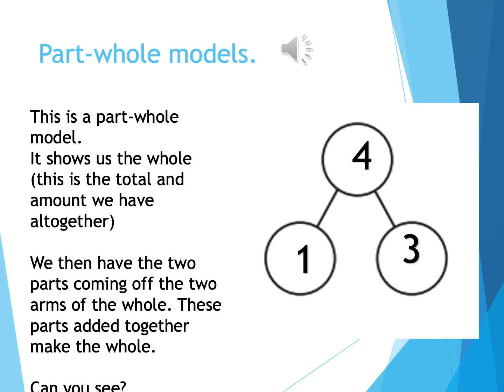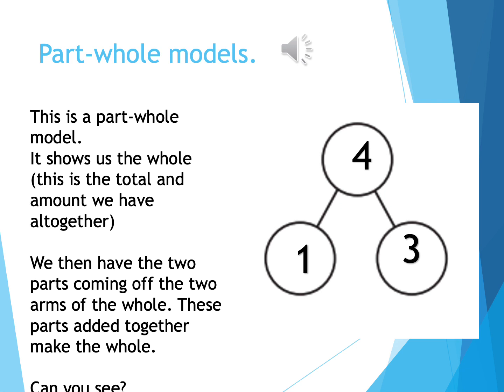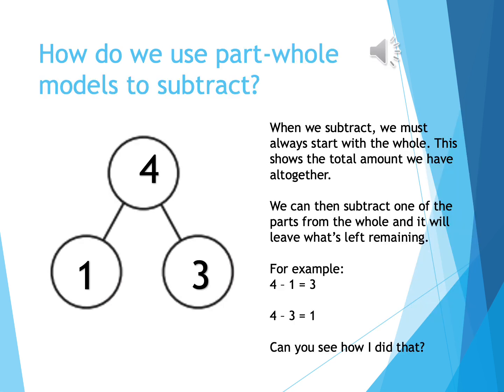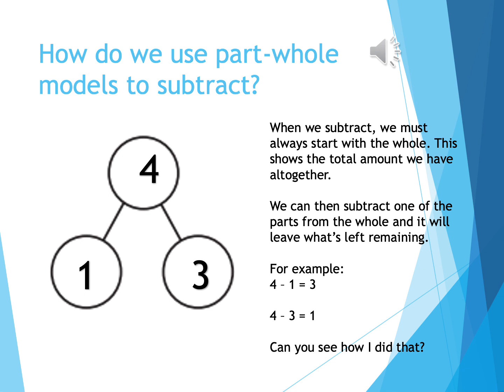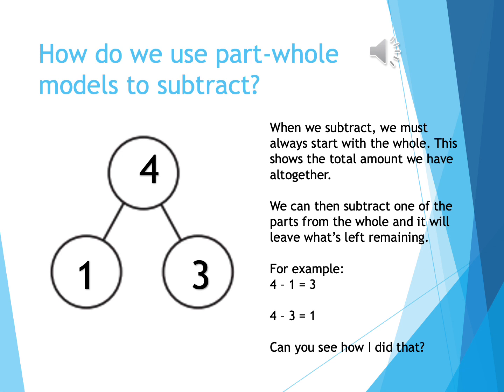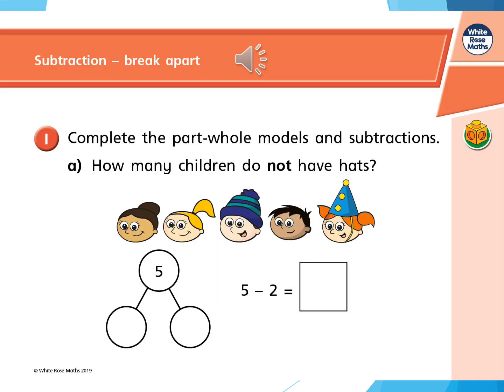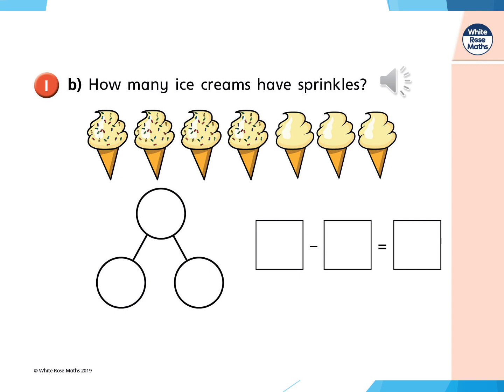Penguins Group 3 - Maths - Wednesday 24th February 2021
Teachers Miss Gutteridge Miss Lunn